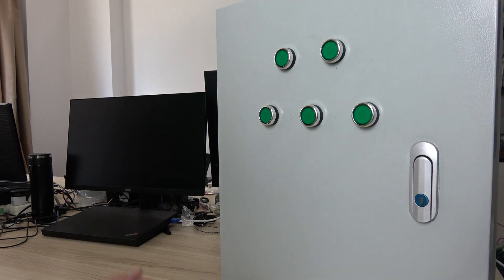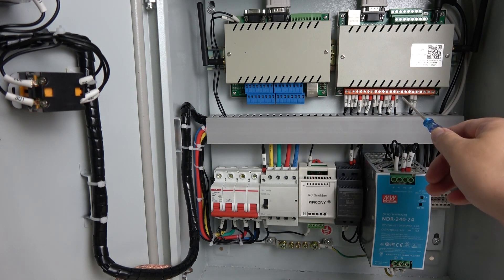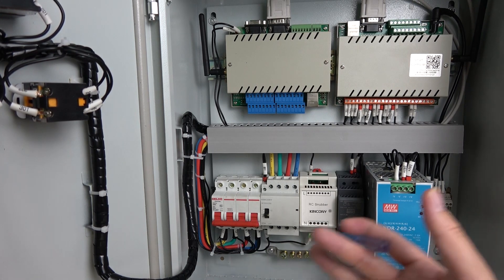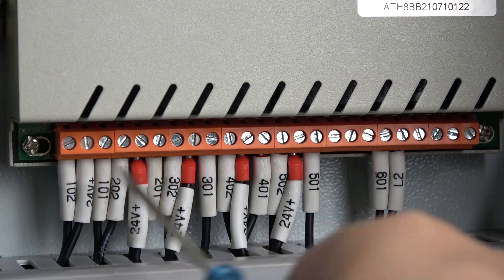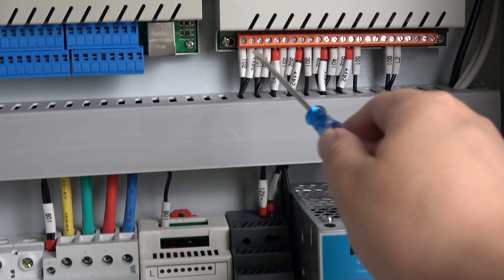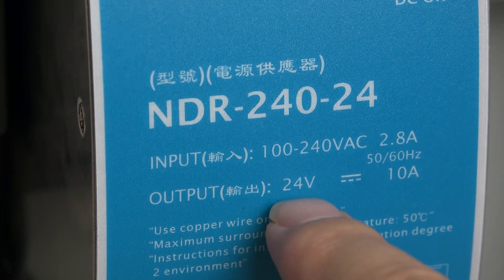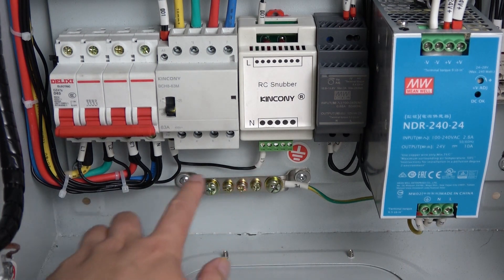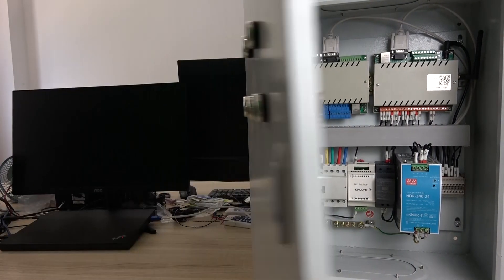smart distribution board for farmland pump and control solenoid valve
smart distribution board remote control 3 phase pump motor and 5pcs of solenoid valve for farmland.
Made by:
KC868-COLB-Mini logical controller:1pc
KC868-H8B relay controller:1pc
RC snubber:1pc
3 phase AC contactor:1pc
DC12V power supply:1pc
DC24V power supply:1pc

use KC868-COLB-Mini for time schedule control pump and solenoid valve. support remote control by mobile phone and automatic control by water level sensor.